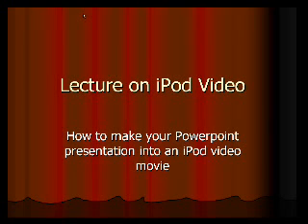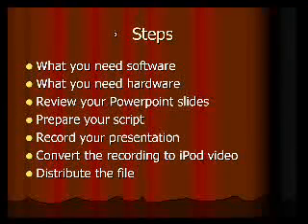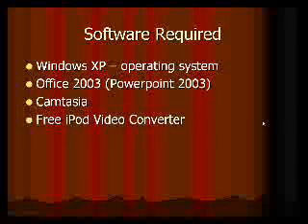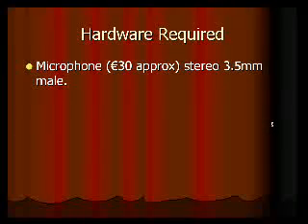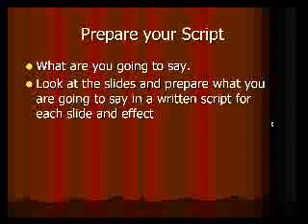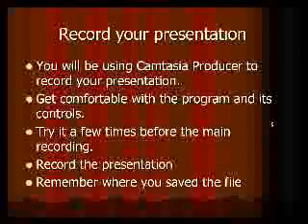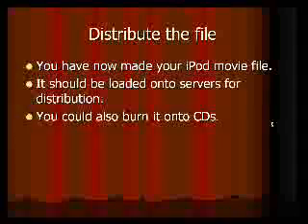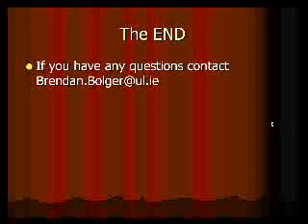Screencasting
How to do a Screencast